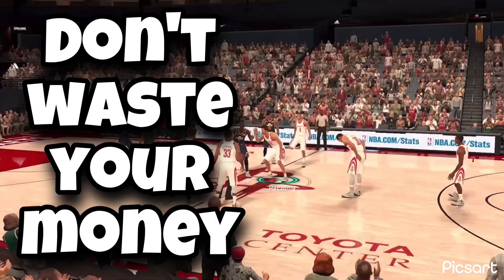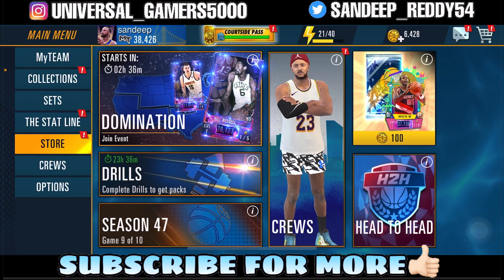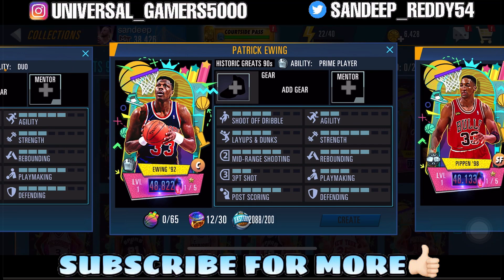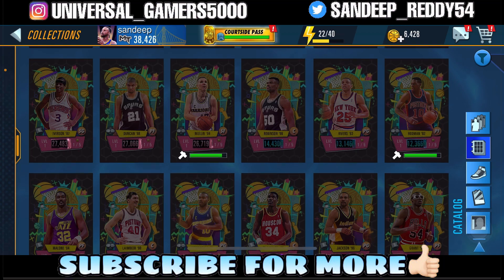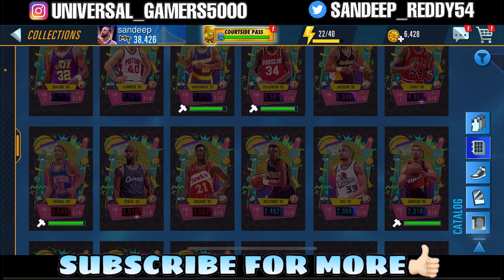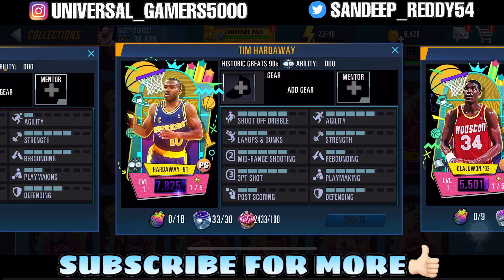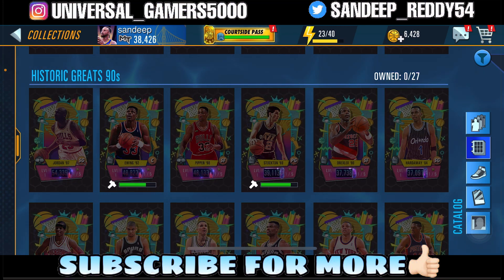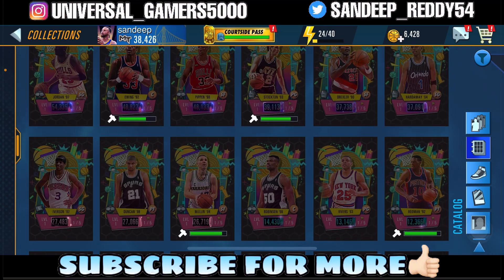GET DARK MATTER HISTORIC GREATS PIPPEN'98 FOR FREE!! || NBA 2K MOBILE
Historic Greats 90s 👀 Featuring many of the best from that decade! 35K PWR for DM in events.

7/28 FF ➡️ Ewing, Drexler, Iverson
8/4 PWR Cap ➡️ Pippen, Penny, Duncan

Mini Gauntlet will run every other week the rest of Season 4.

DM NBA2KZOE if u need cheap NBA2K mobile coins! 100% reliable

MY PLAYER ID
SANDEEP : 1743506